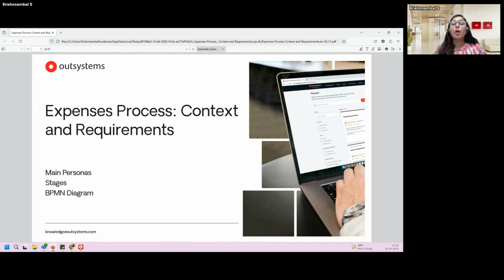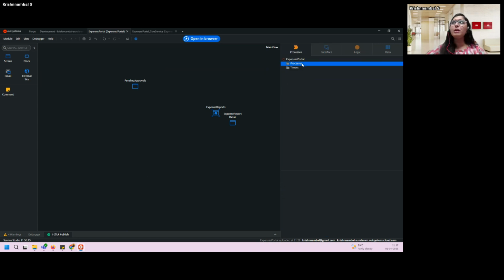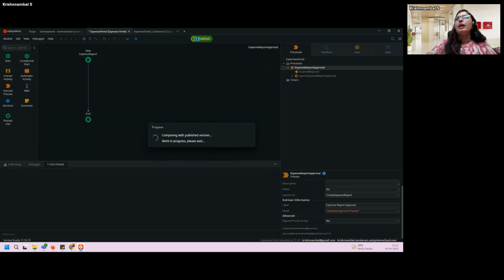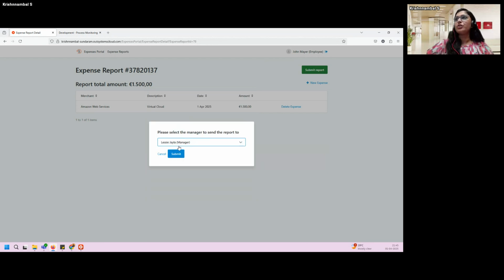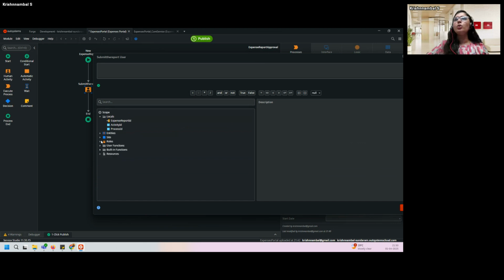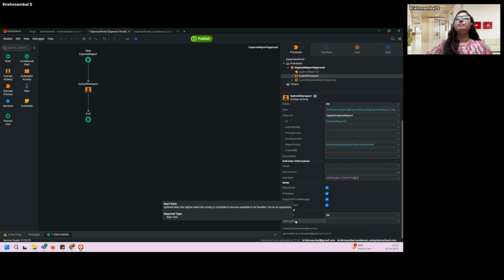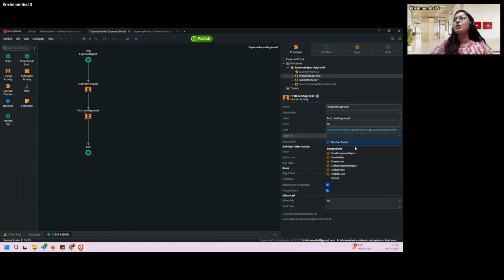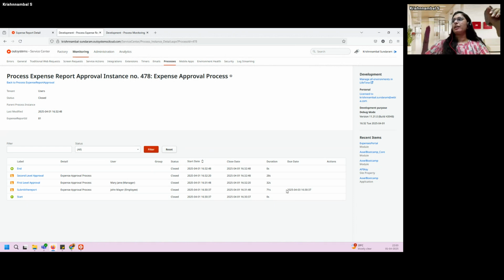BPT Intro and Human Activity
🚀 Demo Marathon Series is all about delivering pure value — no fluff, just action! In these power-packed 30-minute sessions, we ditch the intros, PPTs, and quizzes to dive straight into live demos for focused learning. It's a marathon of four back-to-back sessions, designed to keep you engaged and learning without distractions.